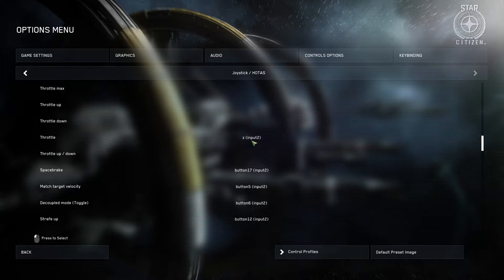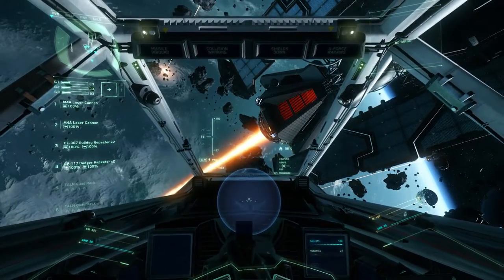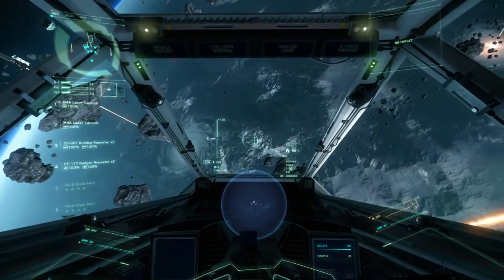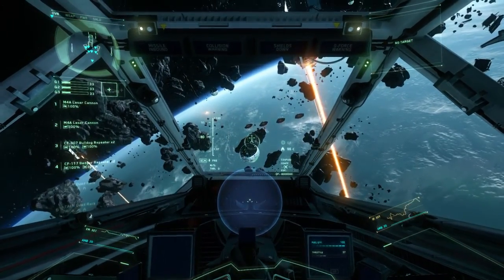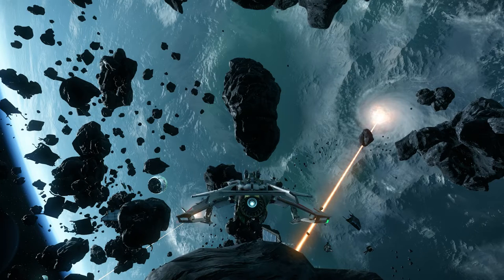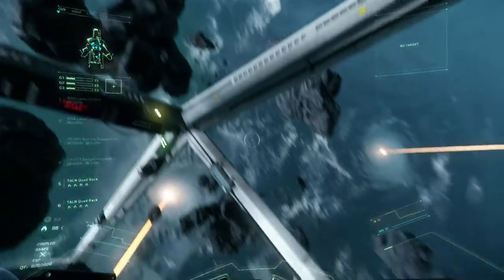CH throttle jitter solved 2, the raw test flight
Part 2 of the CH throttle problem solved videos, in This video I Test the CH controls to Make sure that the Fix is permanent. Apologies for the sound quality. I'm still new to OBS and learning how to make the audio sound right.